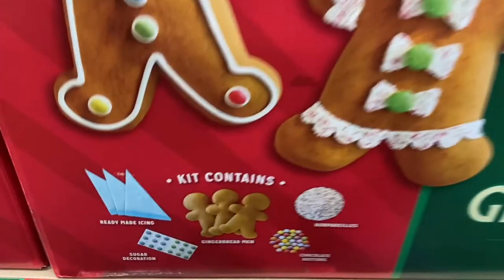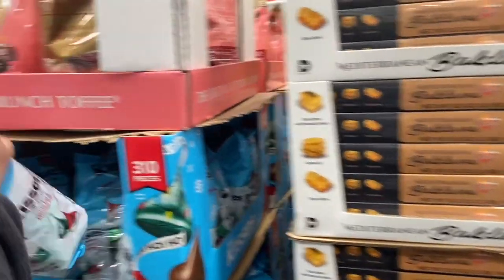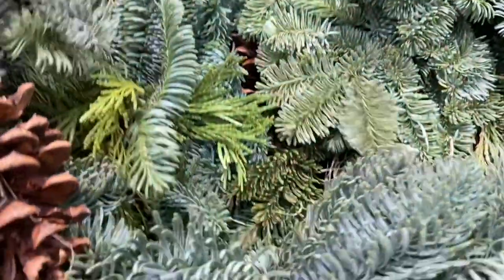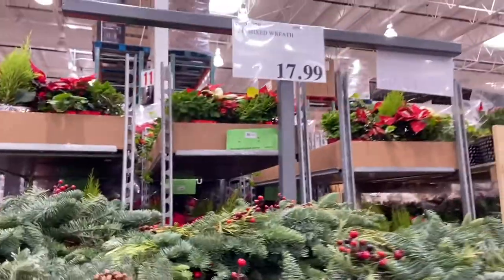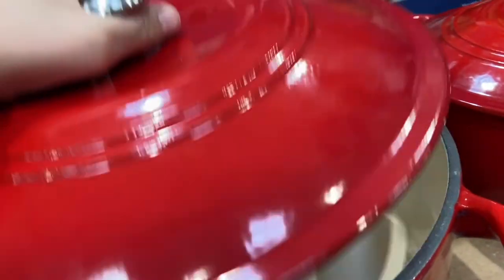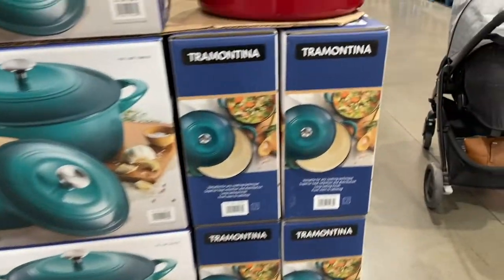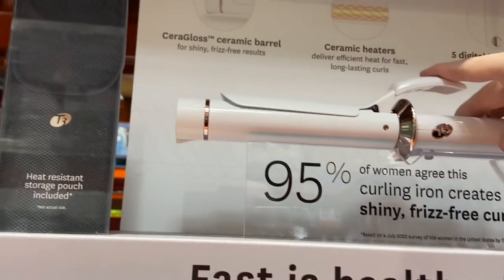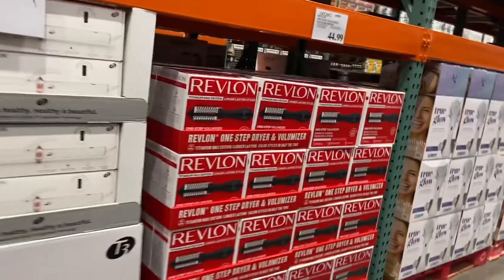🎄VLOGMAS DAY 9: COSTCO SHOP WITH ME// CHRISTMAS GIFTS | TheTerrasAdventures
→ L I K E T O K N O W I T
→ A M A Z O N S T O R E
Use code RUTHEDOURADO  when you sign up for the app for $10!